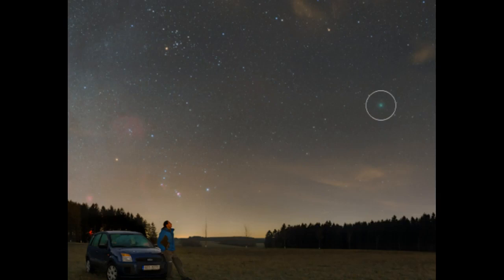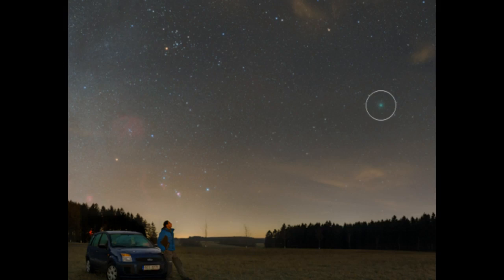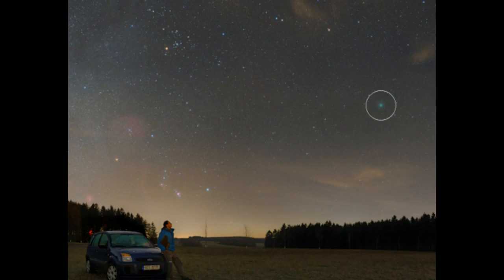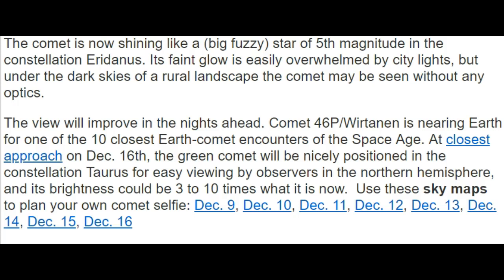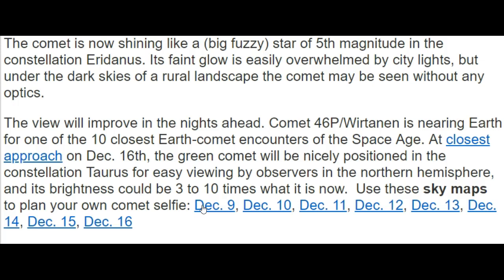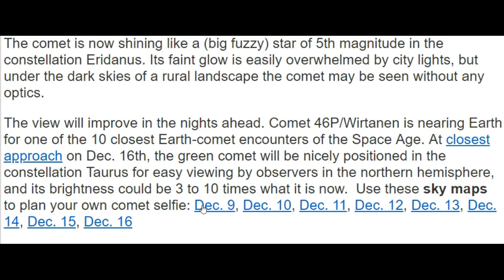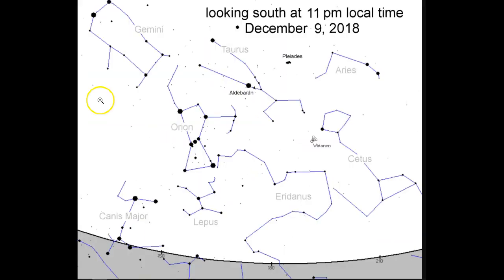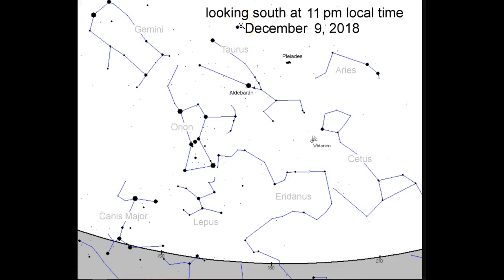Christmas Comet Appears/Naked Eye/Northern Hemisphere.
Comet 46P is making its close approach to Planet Earth.